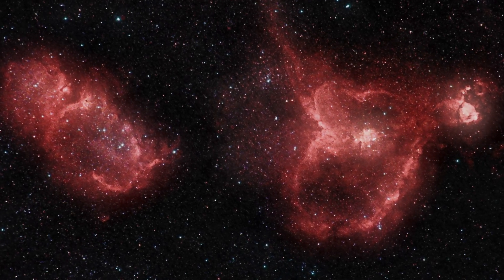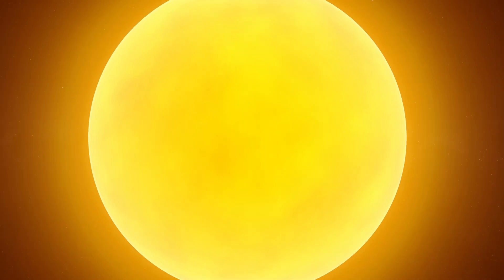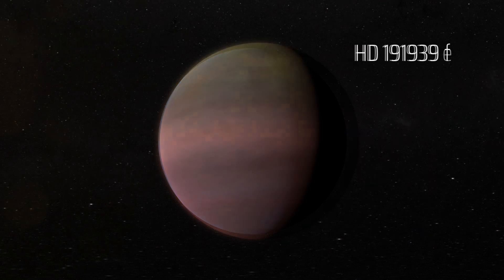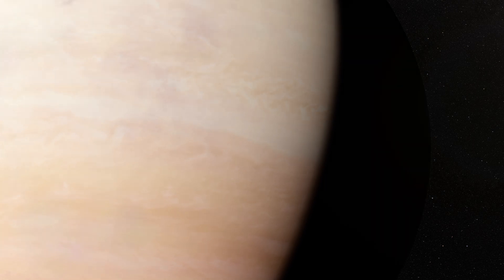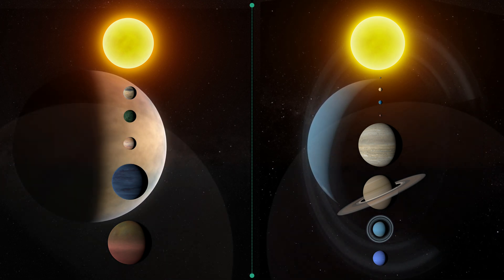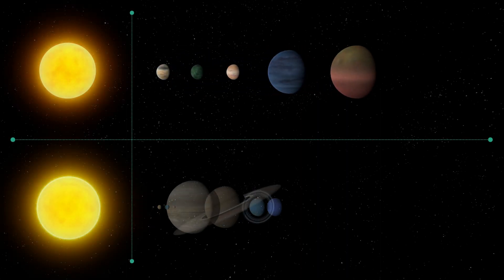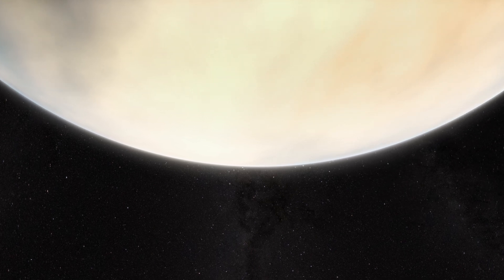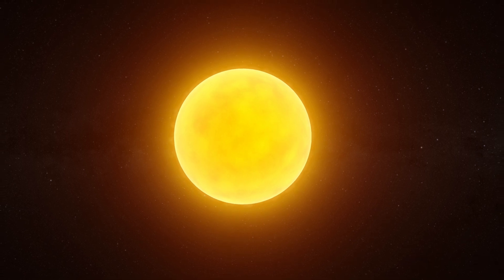HD 191939 A Small documentary (English version)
HD 191939 A Small documentary
(HD 191939: Three Sub-Neptunes Transiting a Sun-like Star Only 54 pc Away)

This documentary reflects our current scientific knowledge of HD 191939 as of December 2021

--Do not use without written permission.--

Mariona Badenas, a Ph.D. candidate at MIT (USA) specializing in exoplanets, led the discovery and validation of HD 191939, a multi-planetary system composed of at least three sub-Neptune-sized planets around a Sun-like star. The uniqueness of HD 191939 inspired her to create this beautiful short documentary teaming with David Argemí, host of exoplanets.art and leading artist in the field of narrative visuals, design and teacher at several institutions.

The script of the video is long, so instead of sharing it here, we have prepared a visual PDF reading guide that can serve as the same purpose and for other academic uses. We hope that you find it interesting. language versions of this video

English voice: Rob Daniels
Spanish voice:  Manuel Nogales
Catalan voice:  David Argemí

Special thanks to the people who directly or indirectly helped us to create this documentary:

Prof. Sara Seager, Professor of Planetary Science, Physics, and Aerospace Engineering at MIT.
Dr. Maximilian N. Günther, Research Fellow at ESTEC
Dr. Tansu Daylan, Postdoctoral Associate at Princeton University
Cris Morillas at CIFO l’Hospitalet - Generalitat de Catalunya
Leonardo Orazi , starkeeper.it

CIFO L’Hospitalet